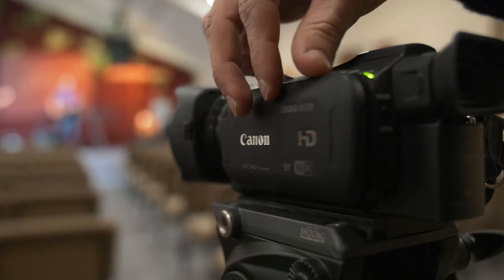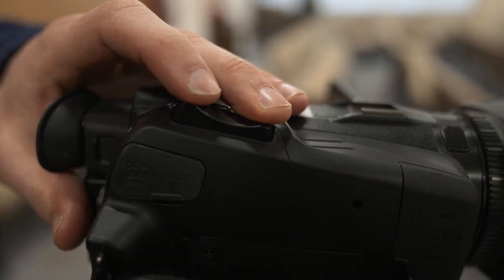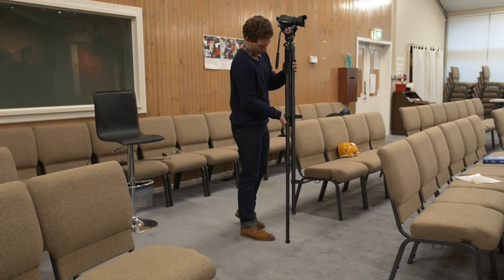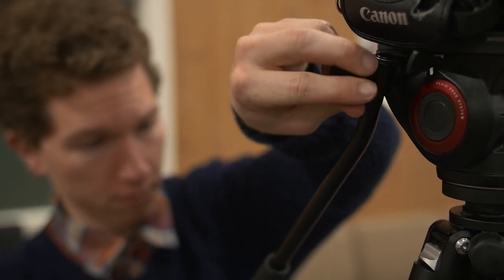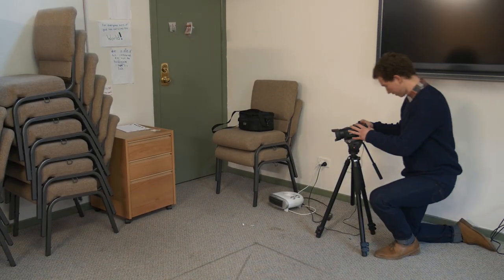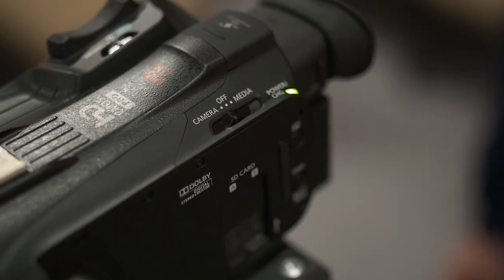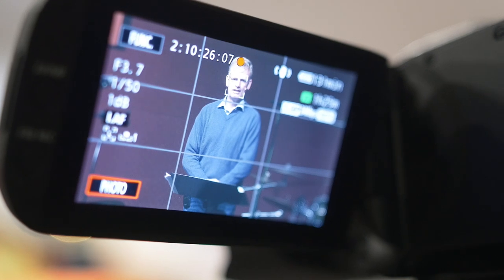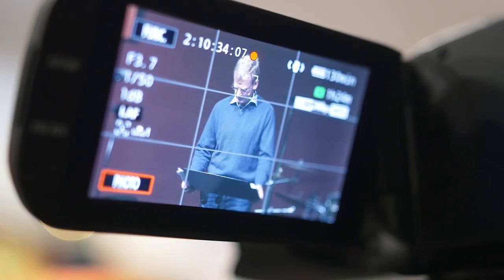So You're Filming Sermons Now?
Thanks Luke!

This is a tutorial on how to use the camera in the videographer team. If you don't go to Eltham Baptist Church BUT you have this camera and don't know how to use it, here is a little tutorial for you too!

If you don't go to Eltham Baptist Church BUT you want to and don't know how to, well here is the address: 43-49 Nyora Rd, Eltham VIC 3095

Thanks if you want to know more please do leave a comment in the comment area down below or email at and we will respond as fast as possible!